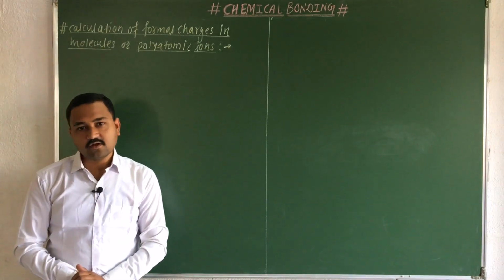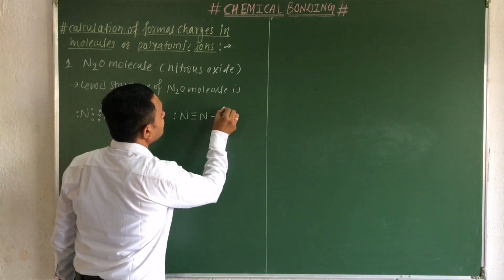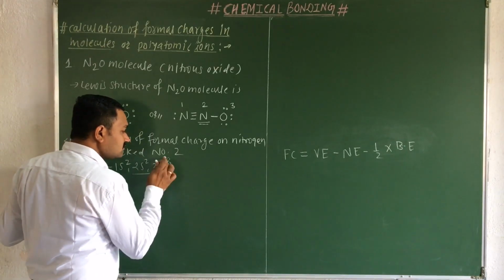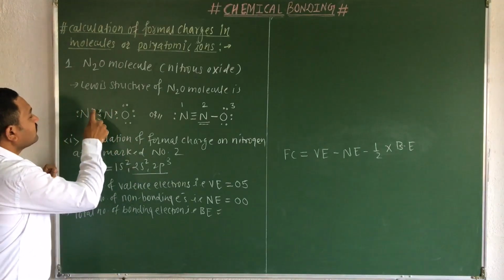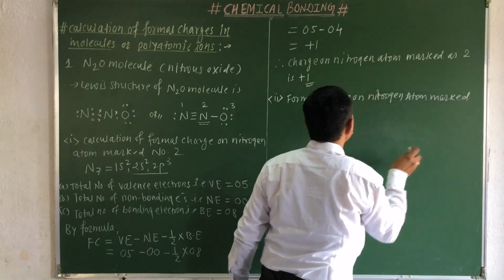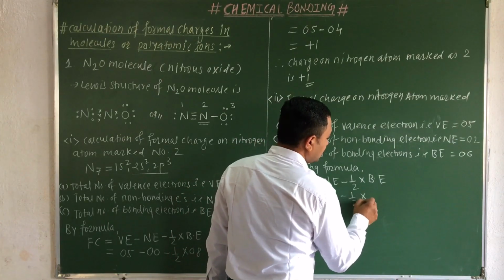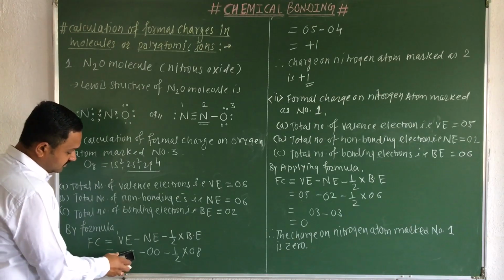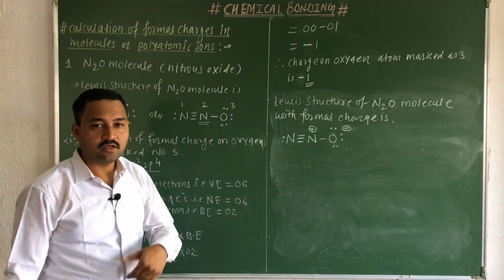Calculation Of Formal Charge Of all Atoms in Nitrous Oxide Molecule.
This video is all about the calculation of formal charges of all atoms in the Nitrous Oxide Molecule by using the formula and Lewis Structure of the molecule.
This gives an idea about the charge separation and reactivity of that compound.
By taking this example, the formal charge on both nitrogen and oxygen atom is calculated.
Previous video link for Chemical Bond:-